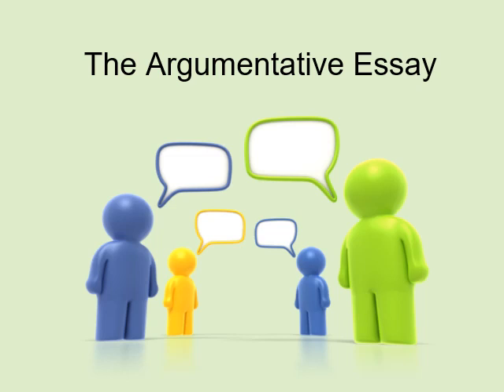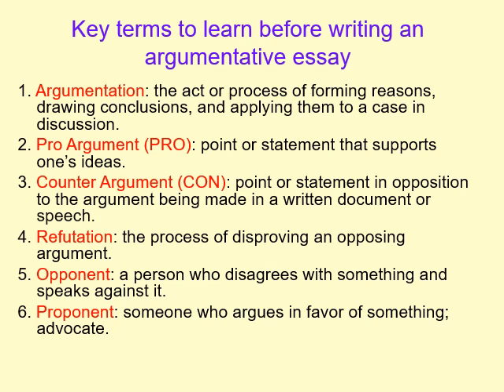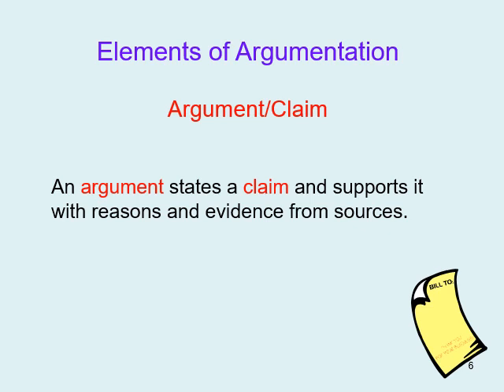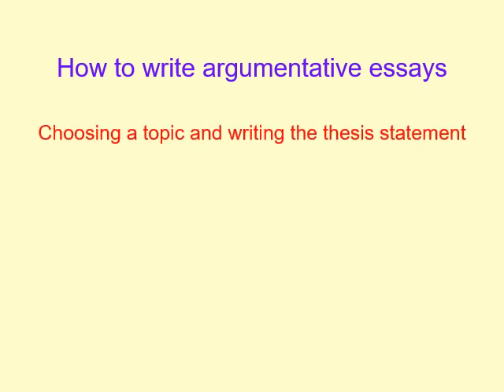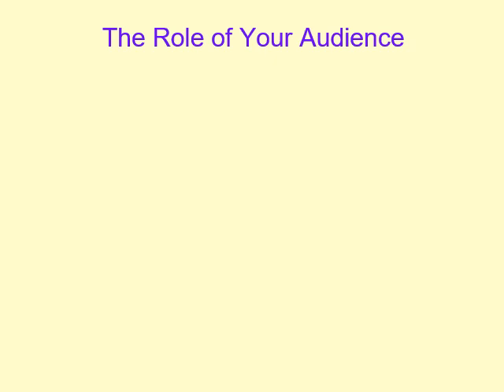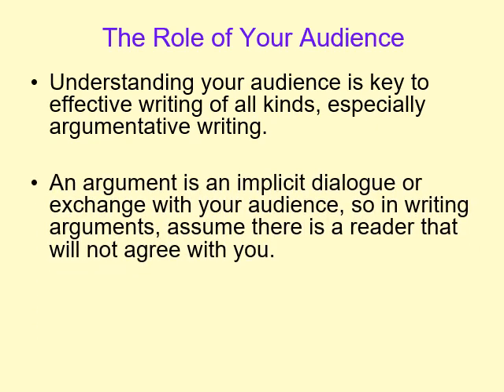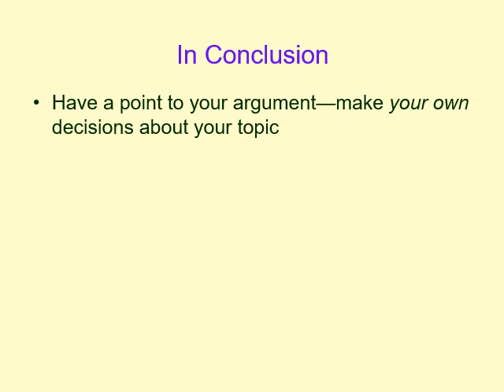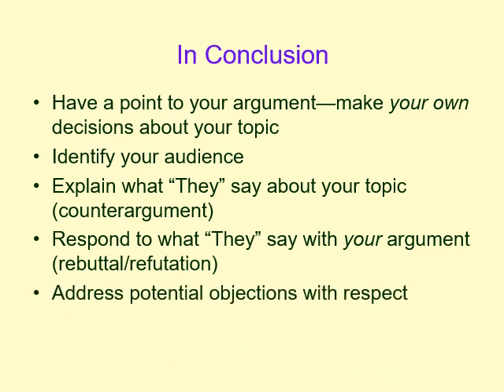Argumentative Essay Refresher Short Video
Short video PPT with reminders for argumentative writing